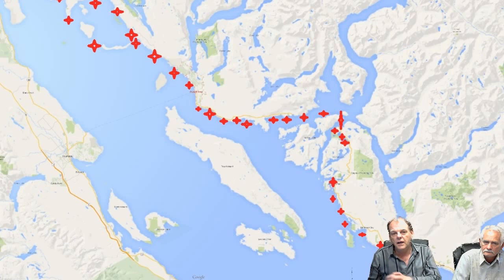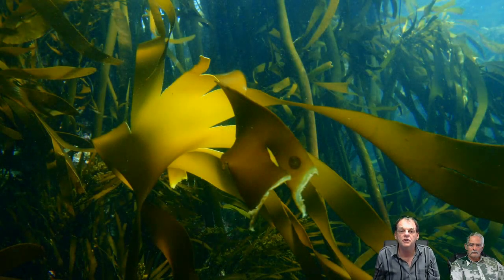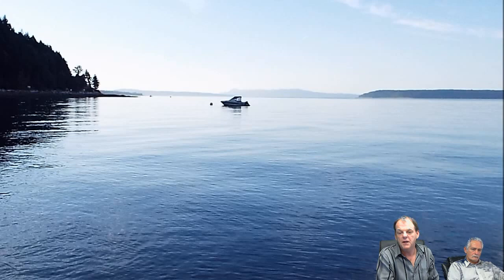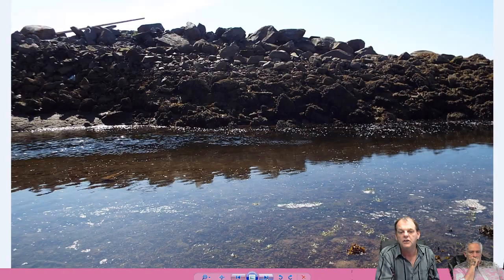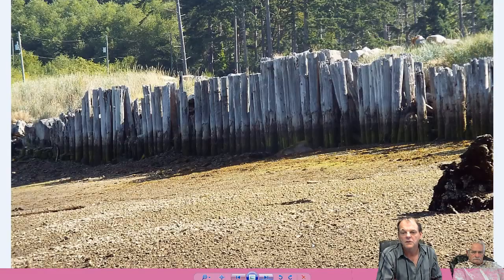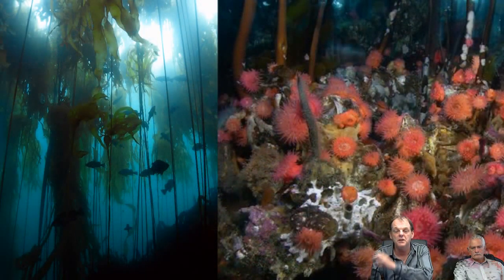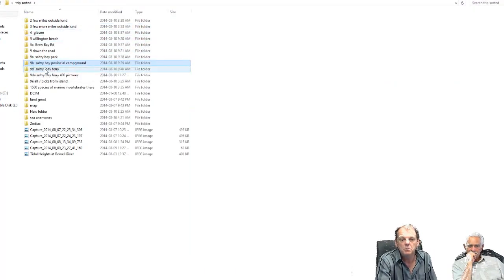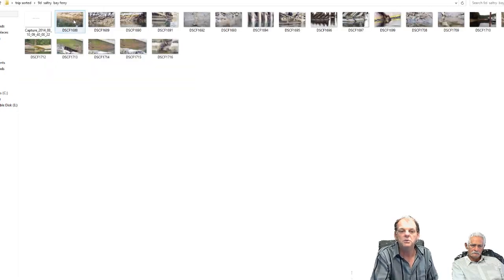HORROR " Pacific Ocean Now Dead From Fukushima Radiation "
Dana and his friend Terry have travelled 200 kms of the Canadian Pacific coastline to provide photographic evidence of the fact that the Pacific is now practically devoid of all life, except for a rapidly dwindling count of only 4 species of life.

These shores had been rich and teaming with thousands of species of life; both in the waters and above the waters, as seaguls, eagles, and so many other species of birds, both large and small, survived on their seafood cuisine diets...  Sand fleas, beatles, flies; all the scavengers that keep the beaches clean are all gone.  Their photos showed dead tidal pools, and basically no birds of any kind.  Even the insects were absent.

Since the triple meltdowns at the Fukushima Nuclear plant in March of 2011, the destroyed reactors and fuel pools have been releasing radioactive isotopes into our atmosphere and ocean in huge amounts.  This has been allowed to contnue for over three years now, completely uncontrolled.  This is killing the Pacific ocean, and the radioactive fallout on a daily basis, worldwide, has also claimed the lives of countless animals and people... Yet our governments and nuclear scientists, with the help of our mainstream media, have continued to lie to us, and make the people think it is all under control, and we are safe.  Nothing could be farther from the truth of the reality of this ongoing nuclear release.

Once the Pacific is completely dead, (which it WILL SOON BE if we continue to do nothing and stay in our propoganda filled slumber) we will lose the delicate balance of hydrogen and oxygen that we have, and Earth will no longer be able to sustain biological life.  We are running out of time!

Cancer statistics have jumped exponentially, to 1 in 2 men, and 1 in 3 women will get cancer in the USA now.  This is horrifying!!!  How can you go on in your false lives, believing the lies that we are being told??!!!  If you do not force yourselves to awaken, NOW, you will die in your sleep and take the rest of us with you.  To NOT do anything, is criminal; as criminal as those who lie to us...

This video shows the full, clear truth.  The truth is, we HAVE to start to get together, and clean this mess up ourselves!  Our governments, and war mongering leaders WILL NOT DO THIS FOR US!  They have proven this with the propoganda they feed the world about us being safe, while they continue to kill us with this uncontrolled radiation release.

Please go to the to read further.  There are photos; thousands of them, that will show you the truth!
Come to our live shows on Youtube's BeautifulGirlByDana channel, usually around 8:00 pm, North American Pacific time.
Come to our forum where we share the news sources and information with each other, and read, and watch videos to learn the truth!
to see the latest headlines and stories that our Mainstream News Farce refuses to report on,

Spend your time doing your own research through all the photographic evidence at The Nuclear Protologist, and please help Dana with his further research to prove the lies that are being spread worldwide by the mainstream media by donating.  He needs to get out there, so we can have the proof we need to get started on cleaning this mess up.

Yes, it is truly too late to save the damage that has been done, but if we can somehow stop the release, then our planet has a chance to renew itself.

If you do nothing, then accept that we are very soon to become extinct along with all of Earth's life...  It's time to wake up...

Remix it to your channel.  Embed it into your news blog or site.  This MUST GO VIRAL to reach the masses.